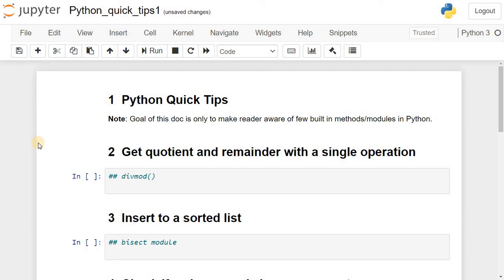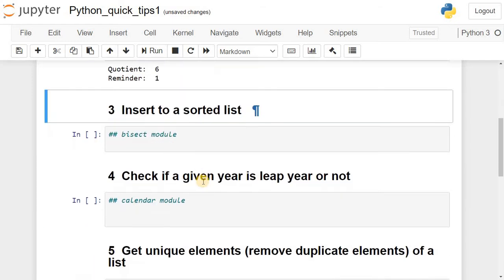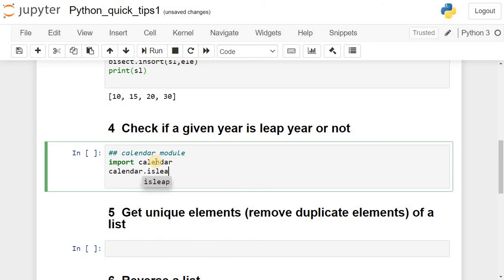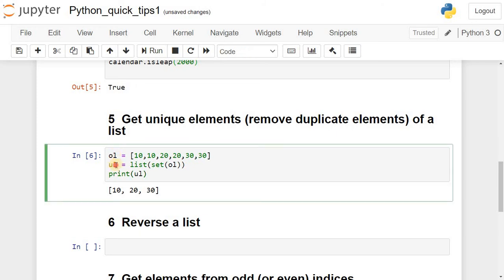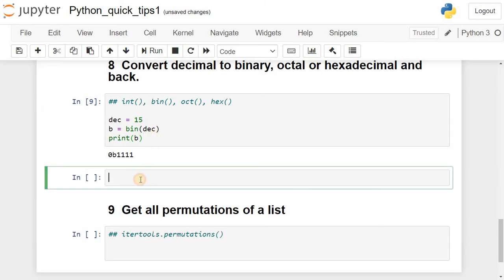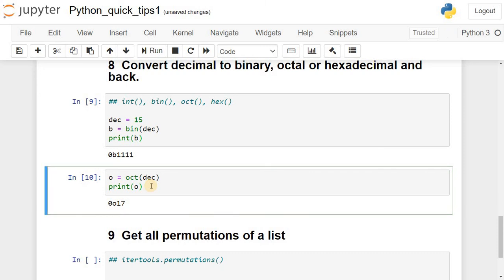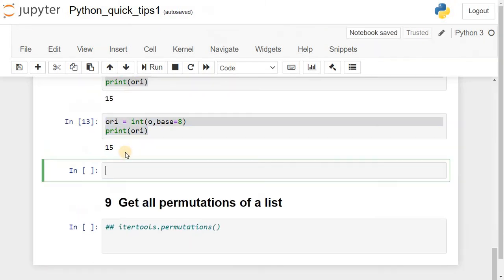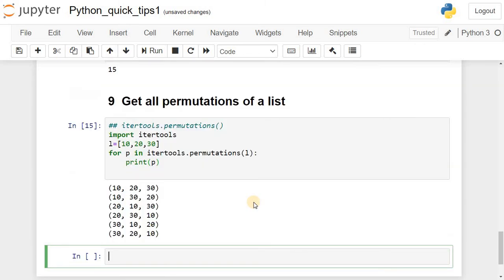Python Quick Tips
1) Get quotient and remainder with a single operation
2) Insert to a sorted list
3) Check if a given year is leap year or not
4) Get unique elements (remove duplicate elements) of a list
5) Reverse a list
6) Get elements from odd (or even) indices
7) Convert decimal to binary, octal or hexadecimal and back.
8) Get all permutations of a list.